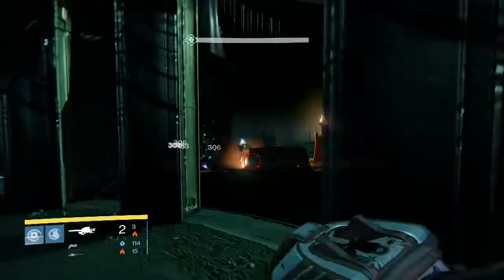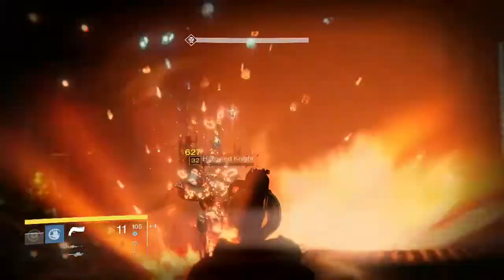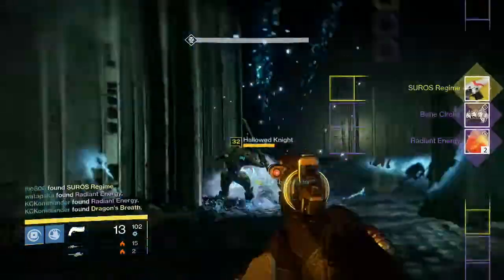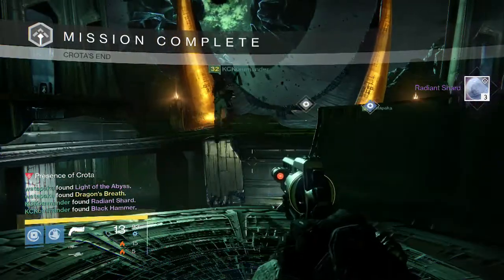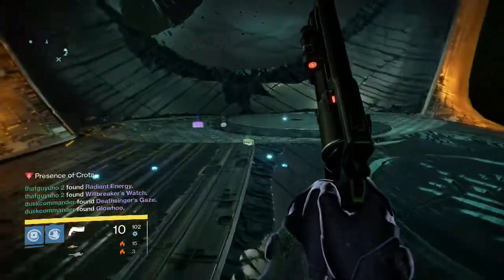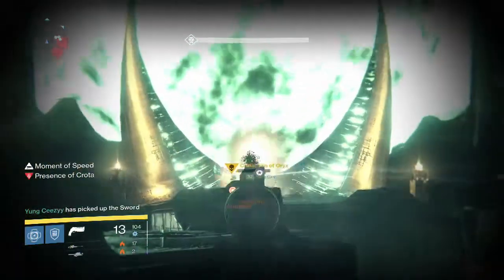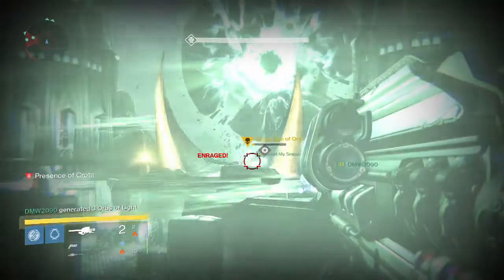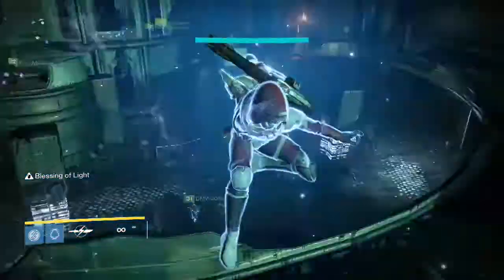Destiny - Weekly Crota's End Hard Mode Raid Rewards x3 (Week 13)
Here is my weekly Crota's End Hard Mode Raid rewards for this past week for all 3 of my characters. Let me know what you guys received for your weekly rewards and also if you're excited for the upcoming reveals for House of Wolves.